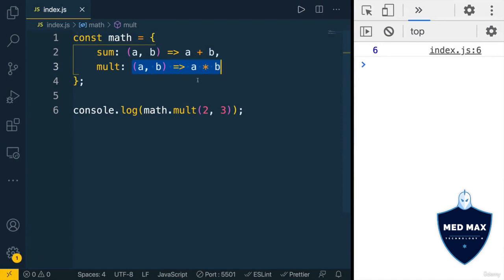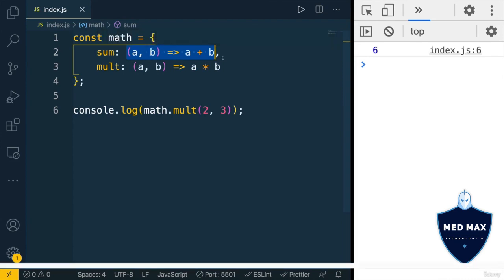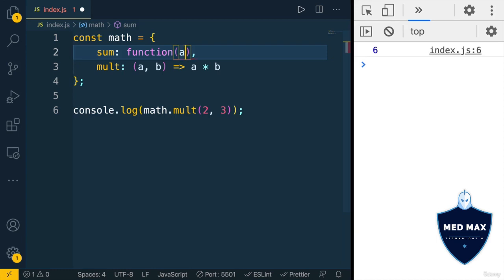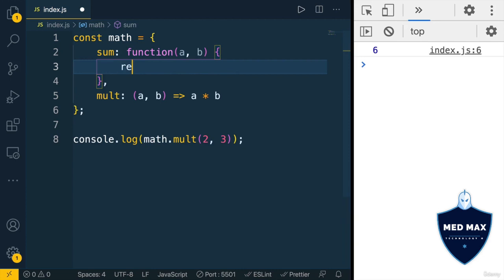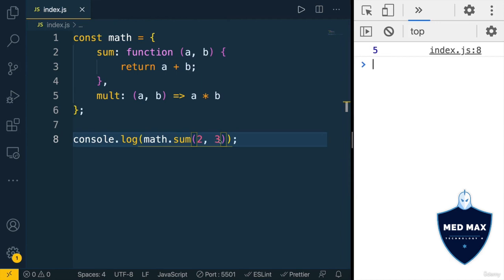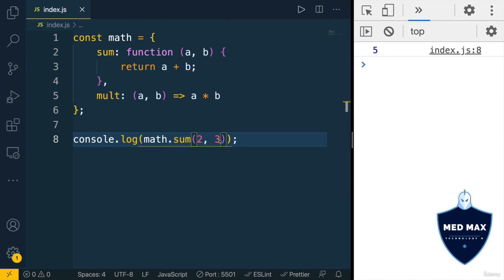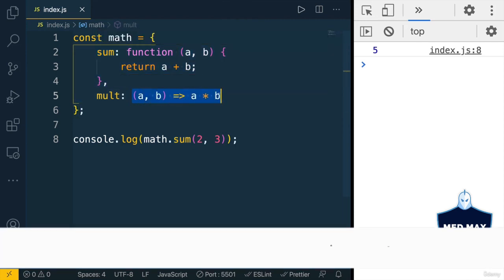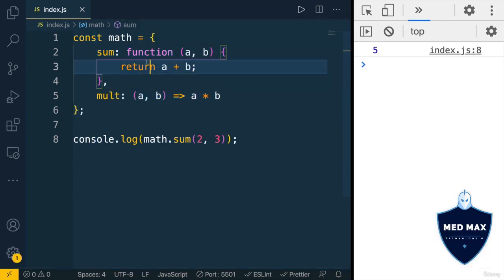Methods syntax variations - Episod 31